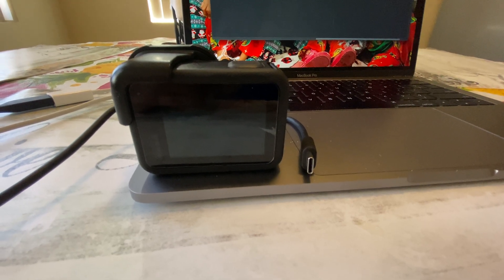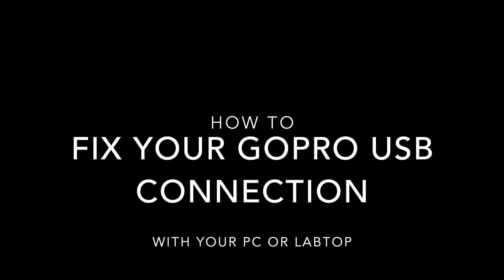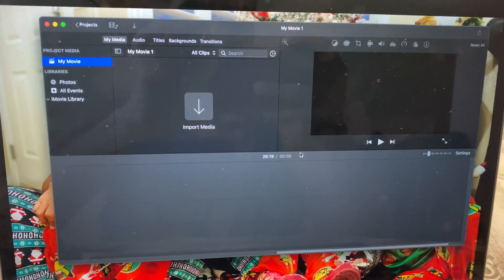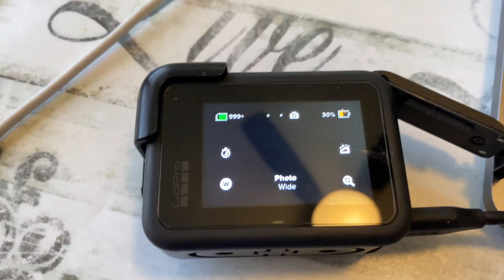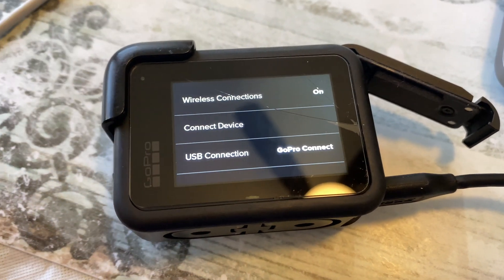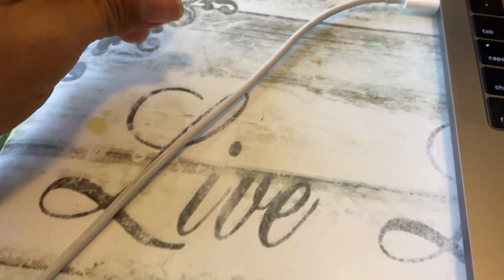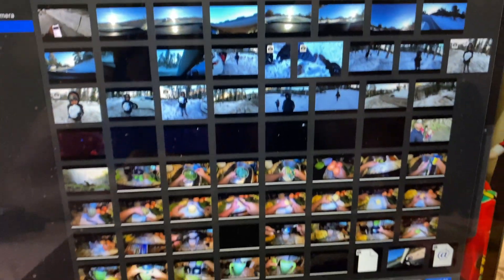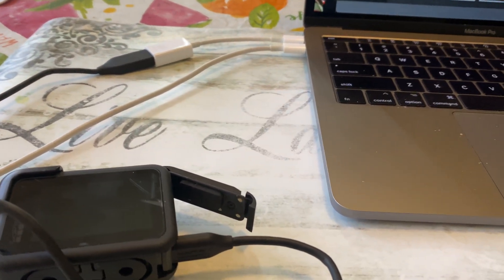Is your Pc or Laptop not reading your GoPro? / Problems with Gopro USB connection?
If you are having problems with your Pc or Laptop not reading your GoPro?
Here are the steps you need to take to fix this problem,.
Fix it quick and simple.